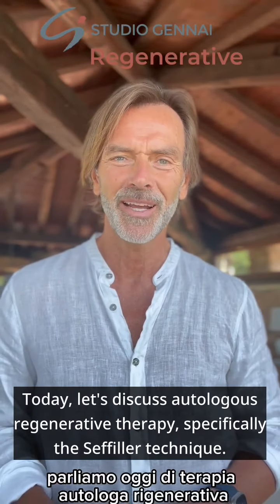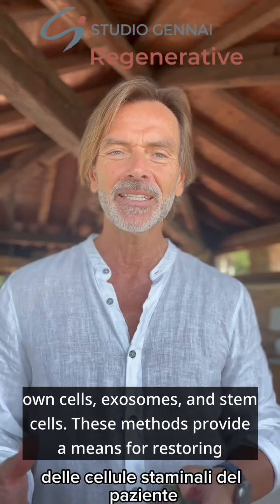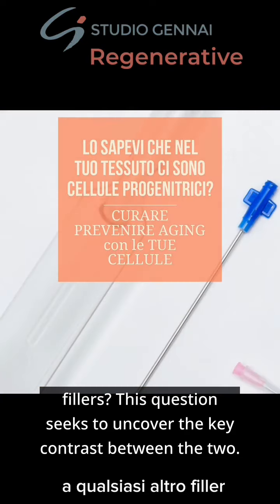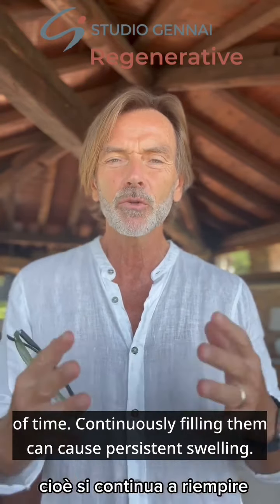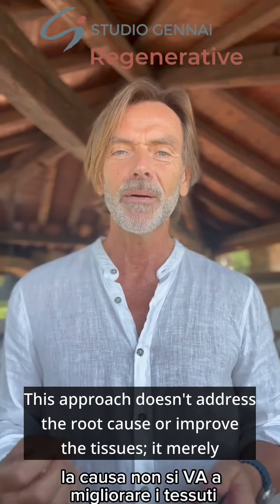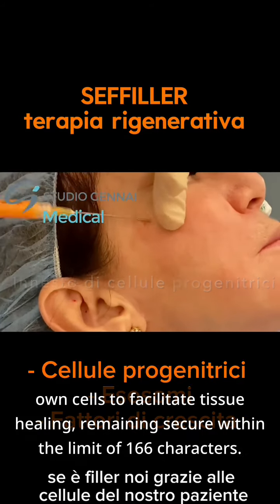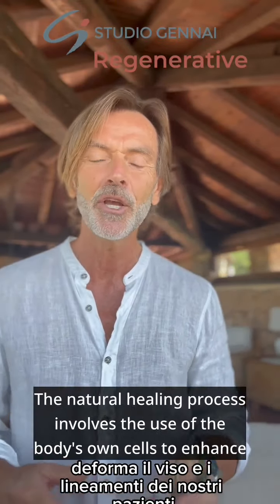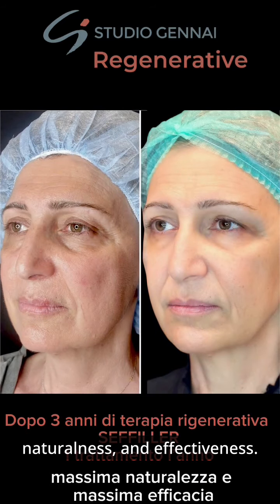Seffiller: The Regenerative Therapy that Heals Skin without Swelling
Today, let's discuss autologous regenerative therapy, specifically the Seffiller technique. This involves using the patient's own cells, exosomes, and stem cells for rejuvenation, but primarily for tissue healing.

What's the major difference between autologous regenerative Seffiller therapy and any non-autologous filler? It's that over time, when using fillers, you end up with swollen faces. You keep filling and swelling, creating a filler effect to counteract aging. This approach doesn't address the root cause or improve the tissues; it merely swells them.

When we perform Seffiller autologous regenerative therapy, we use the patient's own cells to heal the tissues. So, over time, instead of having an effect that eventually deforms the face and features of our patients, we naturally improve the tissues and heal the skin using their own cells. This ensures maximum safety, naturalness, and effectiveness.

📍Bologna
📍Milano
📍Modena
📞 Prenota ora: DM o chiama 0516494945⁣⁣⁣◠ ◡⁣⁣⁣
Alessandro Gennai⁣⁣⁣
Alessandro Gennai⁣⁣⁣